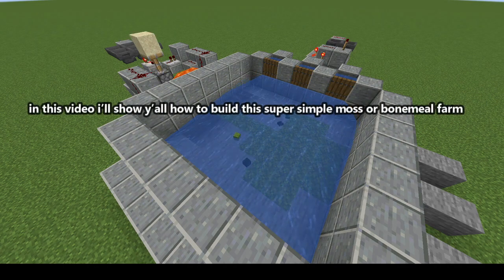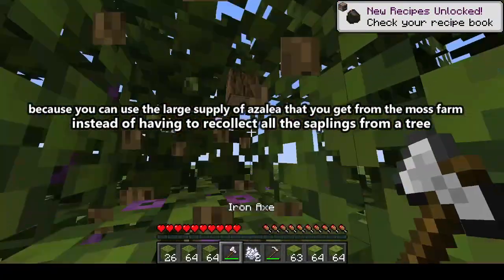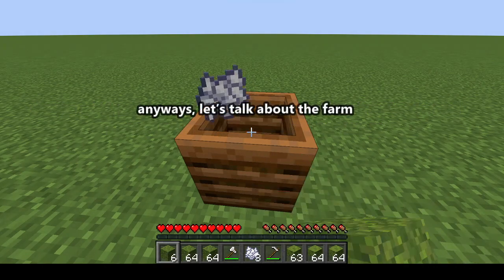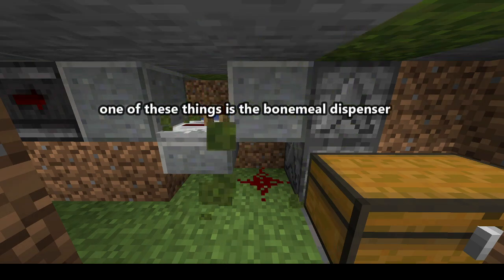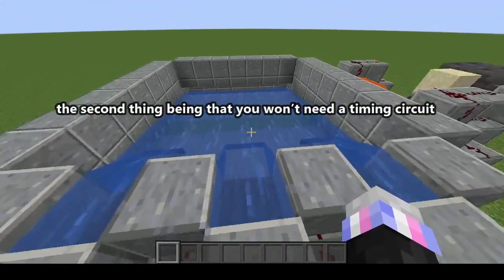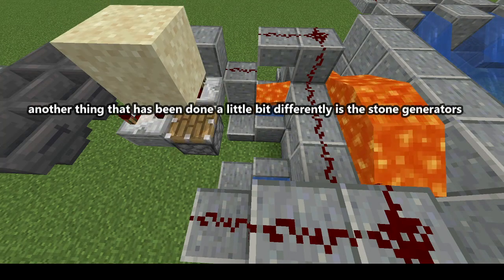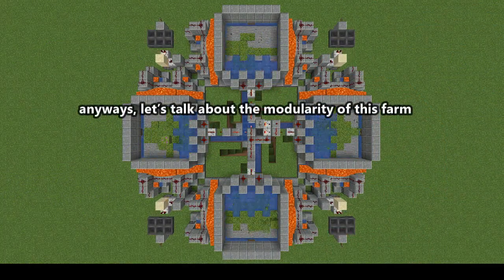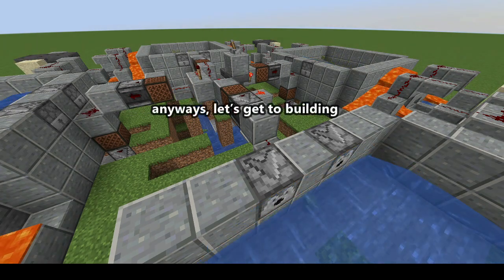Minecraft Convenient Makeshift Modular Moss and Bonemeal Farm (1.17 - 1.21+)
the act of composting moss is kind of brutal tbh.
you can also leave a comment of course

thank you (strange discord user) for the basic background track!
and thank  you MiniDotRar for voicing this video!

for y'all who didn't know, moss farms generate:
- moss blocks
- moss carpets
- azalea
- flowering azalea
- wheat seeds
- bonemeal (if all composted)

timestamps:
00:00 intro
00:26 going over the usefulness of an early game moss farm
01:21 going over the farm
04:02 material list and build tutorial single moss farm
12:58 material list and build tutorial quad moss farm
16:04 outro and putting composters in the farm

im not sure this farm works on minecraft bedrock

full (shameless) title:
Minecraft Convenient, Instant, 3 Minute, Slimeless, Simple, Efficient, Easy, Modular Moss and Bonemeal Farm for Minecraft Versions 1.17 to 1.18+